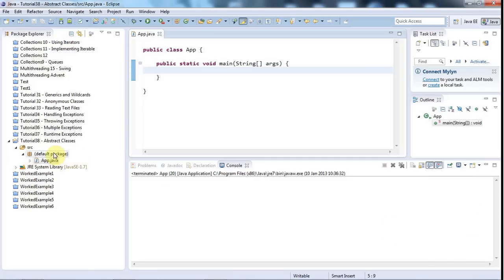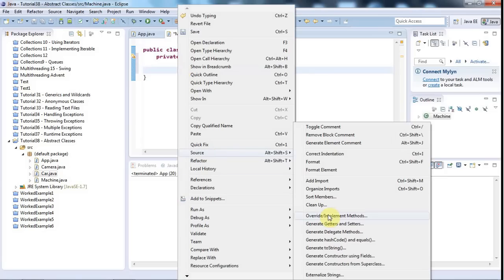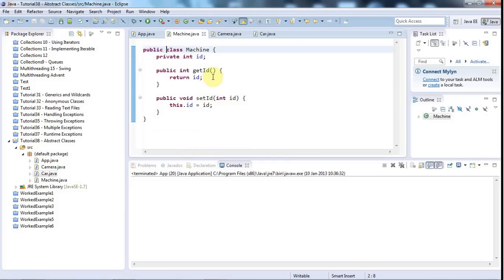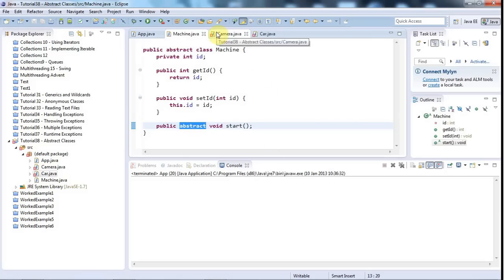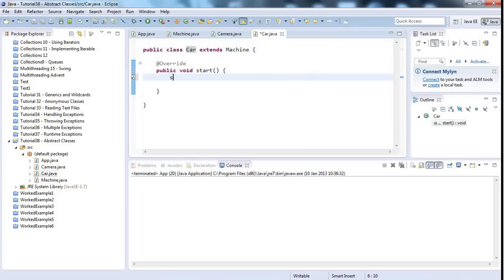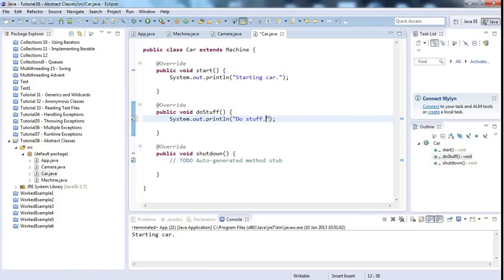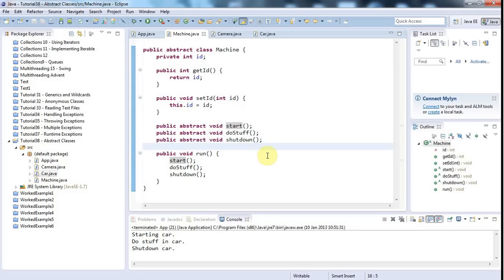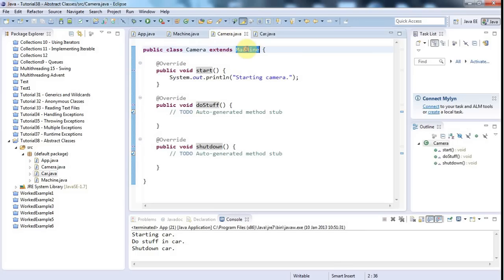Learn Java Tutorial for Beginners, Part 38: Abstract Classes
Abstract classes allow you to define the parent class of a new class hierarchy without allowing your use to instantiate the class. You can implement functionality that you anticipate all child classes will need.